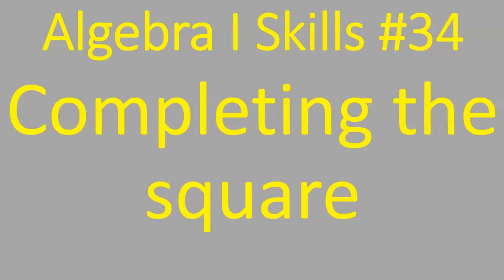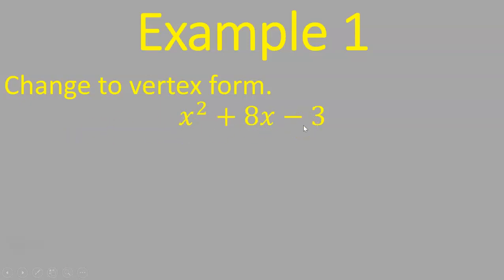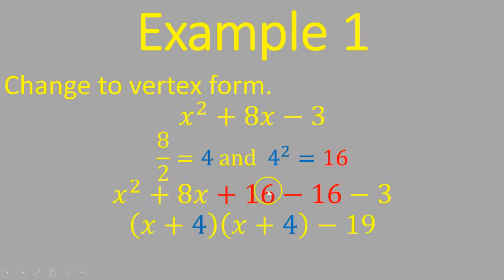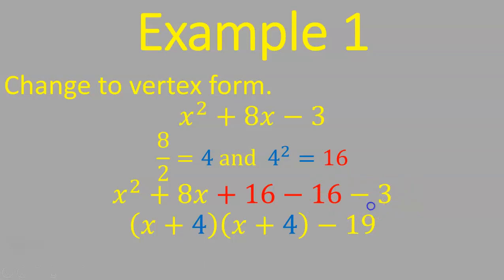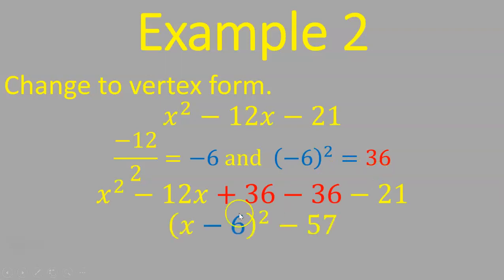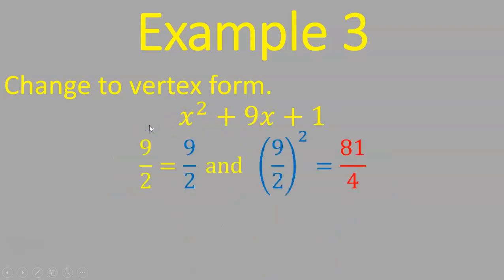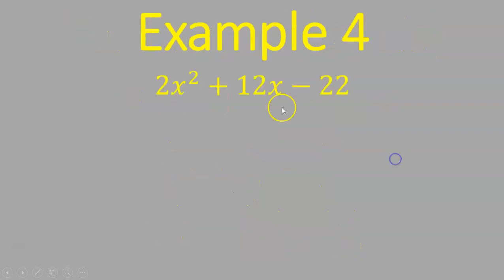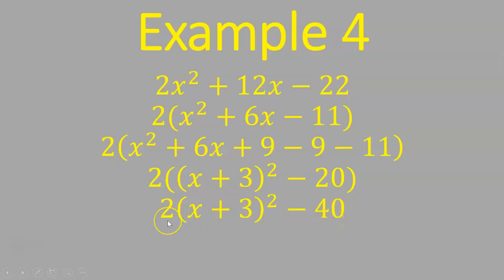Algebra I Skills #34: Completing the Square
Use with standard A.SSE.3b